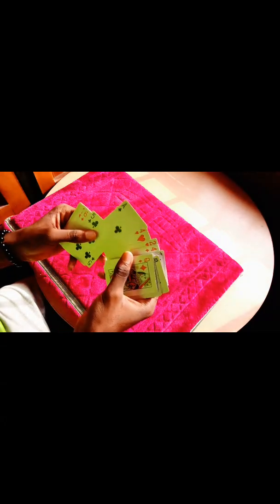VANISHING ACES CARD TRICK TUTORIAL. EASY CARD TRICK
Four aces vanish one by one from your hands and the spectators hands